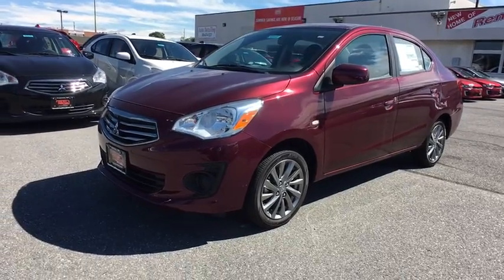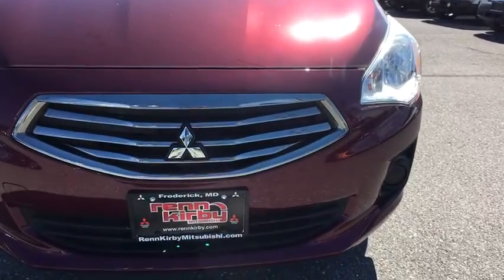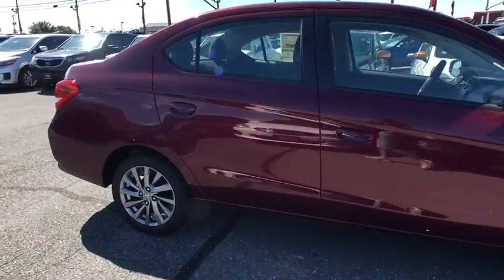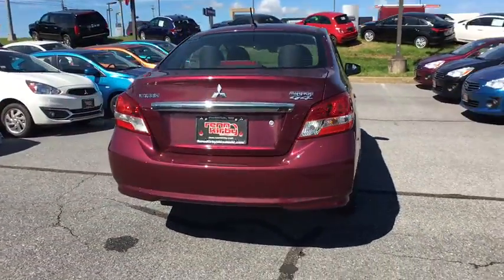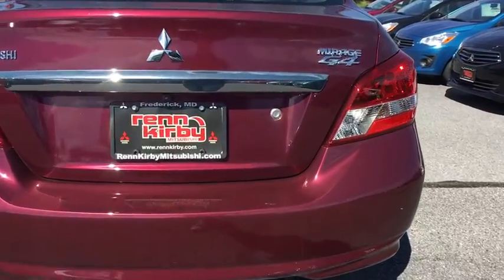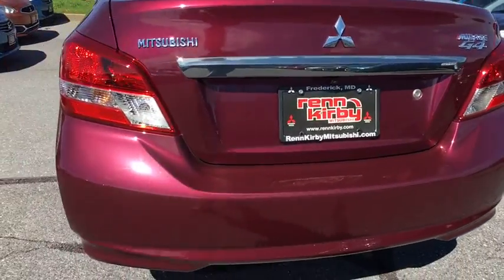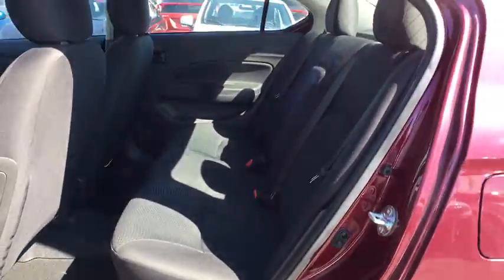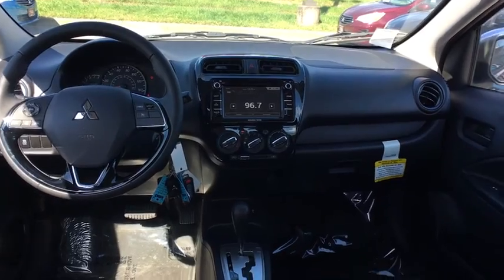2018 Mitsubishi Mirage G4 Rockville, MD, Frederick, MD, Hagerstown, MD, Leesburg, VA, Harpers Fe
2018 Mitsubishi Mirage G4 available in Rockville, Maryland at Renn Kirby Mitsubishi. Servicing the Frederick, MD,  Hagerstown, MD,  Leesburg, VA,  Harpers Ferry, WV area.
2018 Mitsubishi Mirage G4 ES - Stock#: N8941 - VIN#: ML32F3FJ8JHF07178

Contact Renn Kirby Mitsubishi today for information on dozens of vehicles like this 2018 Mitsubishi Mirage G4 ES. This Mitsubishi includes: SMART PHONE DISPLAY PACKAGE Steering Wheel Audio Controls Smart Device Integration HD Radio Leather Steering Wheel AM/FM Stereo Bluetooth Connection Auxiliary Audio Input Cruise Control MP3 Player ACCESSORY CARPETED FLOOR MATS Floor Mats *Note - For third party subscriptions or services, please contact the dealer for more information.* Everyone hates the gas pump. Skip a few gas stations with this super fuel efficient MitsubishiMirage G4. This is about the time when you're saying it is too good to be true, and let us be the one's to tell you, it is absolutely true. The Mitsubishi Mirage G4 ES will provide you with everything you have always wanted in a car -- Quality, Reliability, and Character. At Renn Kirby Mitsubishi It's all about the adventure and getting the most enjoyment out of your new ride. we strive to provide you with the best quality vehicles for the lowest possible price, and this is no exception.
Streaming Audio,1 LCD Monitor In The Front,Integrated Roof Antenna,Radio: AM/FM Display Audio -inc: 7.0 touch panel, 4 speakers, digital HD Radio, Bluetooth wireless technology and USB port,Radio w/Seek-Scan, Clock, Aux Audio Input Jack and Steering Wheel Controls,Aero-Composite Halogen Headlamps,Clearcoat Paint,Black Side Windows Trim,Black Grille w/Chrome Surround,Body-Colored Door Handles,Light Tinted Glass,Wheels: 14 Steel w/Wheel Covers,Fully Galvanized Steel Panels,Steel Spare Wheel,Tailgate/Rear Door Lock Included w/Power Door Locks,Compact Spare Tire Mounted Inside Under Cargo,Variable Intermittent Wipers,Body-Colored Front Bumper w/Chrome Bumper Insert,Body-Colored Power Side Mirrors w/Manual Folding,Tires: 165/65R14,Trunk Rear Cargo Access,Body-Colored Rear Bumper,Fixed Rear Window w/Defroster,Engine Immobilizer,Full Carpet Floor Covering -inc: Carpet Front And Rear Floor Mats,Power 1st Row Windows w/Driver 1-Touch Up/Down,Carpet Floor Trim and Carpet Trunk Lid/Rear Cargo Door Trim,Urethane Gear Shift Knob,Front Map Lights,Remote Keyless Entry w/Integrated Key Transmitter, Illuminated Entry and Panic Button,Front Cupholder,Glove Box,Rear Center Armrest w/Pass-Thru w/Storage,Fade-To-Off Interior Lighting,Power Door Locks,Bench Front Facing Rear Seat,Manual Air Conditioning,Analog Display,Full Cloth Headliner,Power Rear Windows,Rear Cupholder,Cargo Space Lights,Seats w/Cloth Back Material,Manual Adjustable Front Head Restraints and Manual Adjustable Rear Head Restraints,Driver Visor Vanity Mirror,Driver And Passenger Door Bins,Front Bucket Seats -inc: 4-way adjustable driver's and front passenger seats,Trip Computer,Remote Releases -Inc: Mechanical Fuel,Driver Foot Rest,Interior Trim -inc: Piano Black Instrument Panel Insert and Chrome/Metal-Look Interior Accents,Manual Tilt Steering Column,Delayed Accessory Power,1 12V DC Power Outlet,Gauges -inc: Speedometer, Odometer, Tachometer, Trip Odometer and Trip Computer,HVAC -inc: Underseat Ducts,Air Filtration,Full Floor Console w/Storage and 1 12V DC Power Outlet,Day-Night Rearview Mirror,Cloth Fabric Seating Surfaces,Electric Power-Assist Steering,Single Stainless Steel Exhaust,85 Amp Alternator,9.2 Gal. Fuel Tank,Gas-Pressurized Shock Absorbers,Front Anti-Roll Bar,Torsion Beam Rear Suspension w/Coil Springs,Battery w/Run Down Protection,Strut Front Suspension w/Coil Springs,Engine: 1.2L MIVEC DOHC 12-Valve 3-Cylinder,Front-Wheel Drive,Dual Stage Driver And Passenger Front Airbags,ABS And Driveline Traction Control,Airbag Occupancy Sensor,Back-Up Camera,Low Tire Pressure Warning,Rear Child Safety Locks,Outboard Front Lap And Shoulder Safety Belts -inc: Rear Center 3 Point, Height Adjusters and Pretensioners,Driver Knee Airbag,Dual Stage Driver And Passenger Seat-Mounted Side Airbags,Electronic Stability Control (ESC),Side Impact Beams,Curtain 1st And 2nd Row Airbags